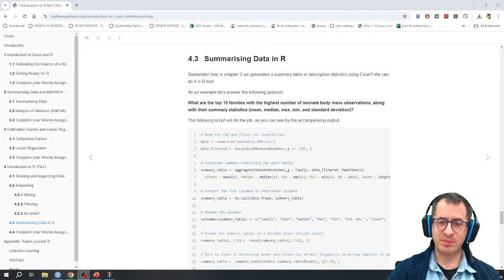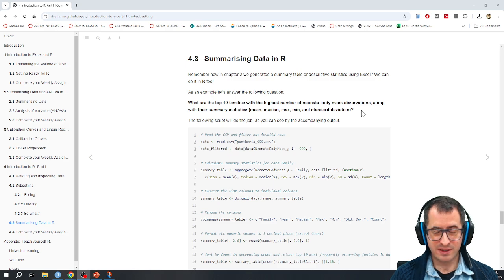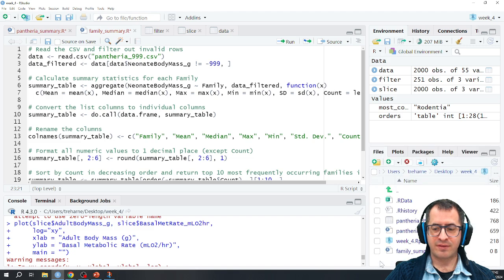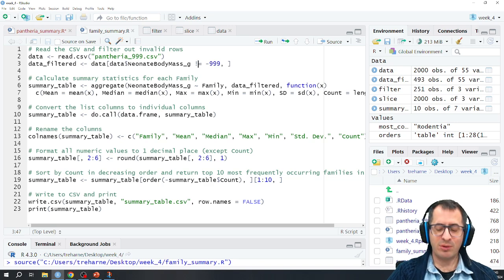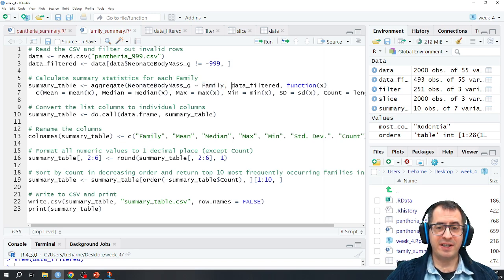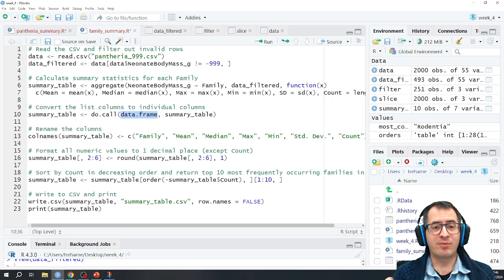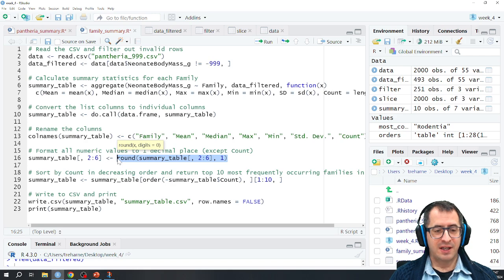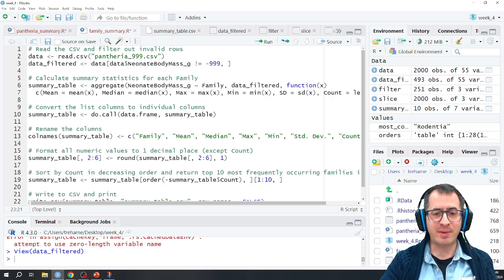4.3 Summarising Data in R